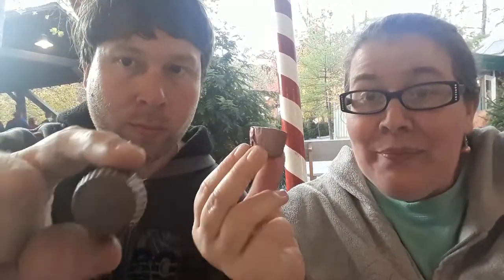Sweet Surprise at Knoebels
Thank you to my favorite Christmas movie for the opening line hahaha. This was a real treat because it wasn't something we had planned or expected to do. (Which tends to be the most fun videos in my opinion.) So here you go, a sweet treat you can find at Knoebels!!